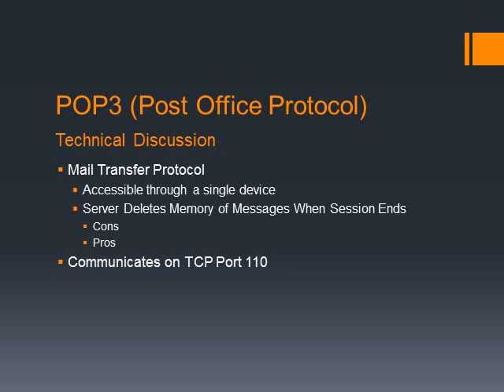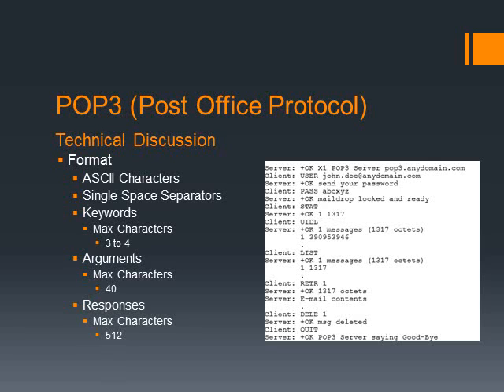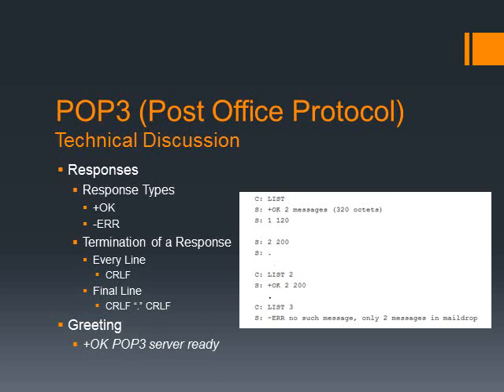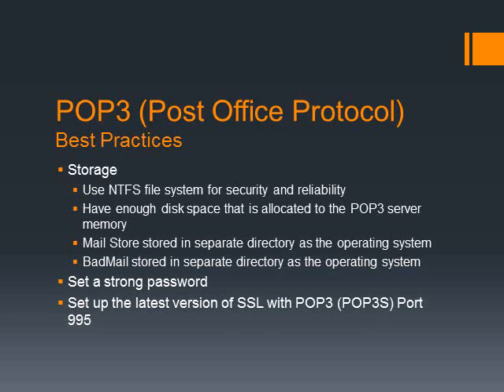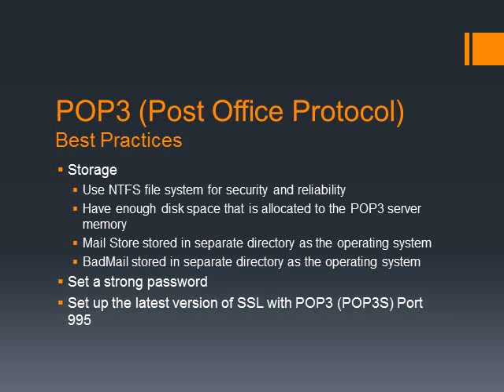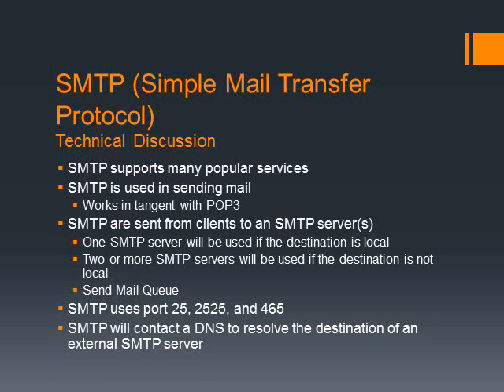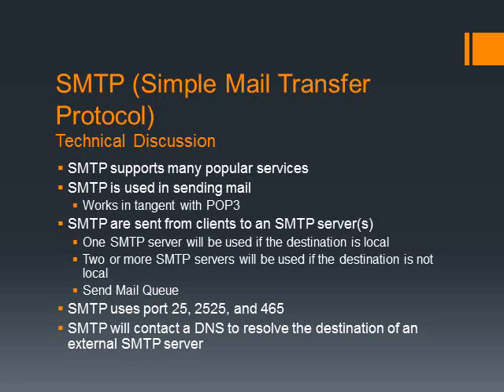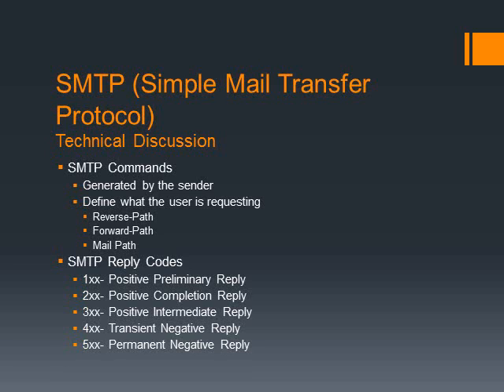POP3 and SMTP